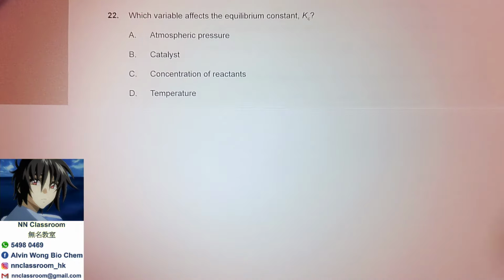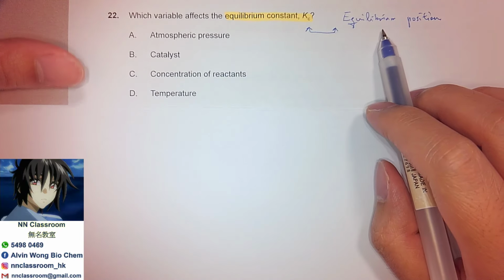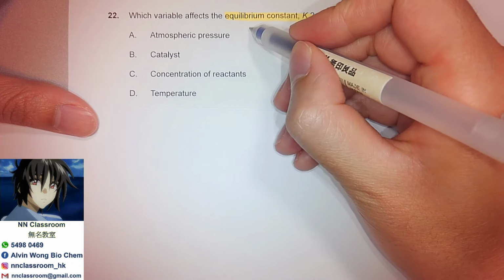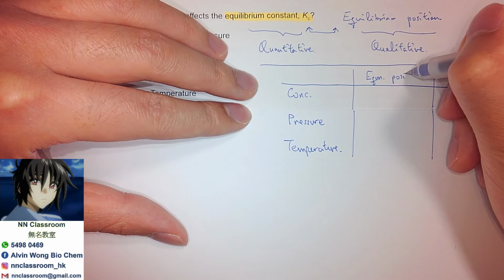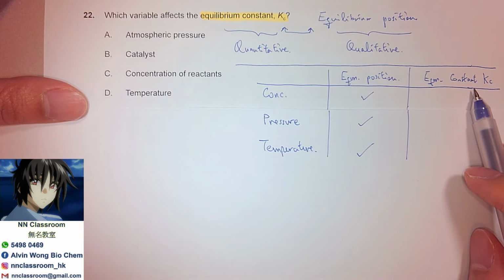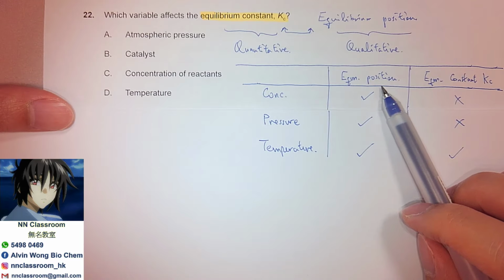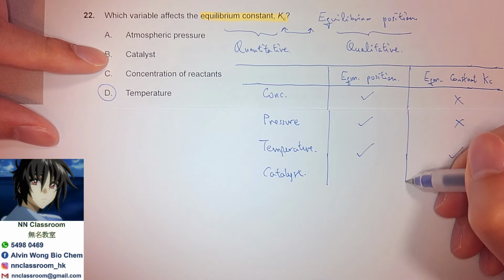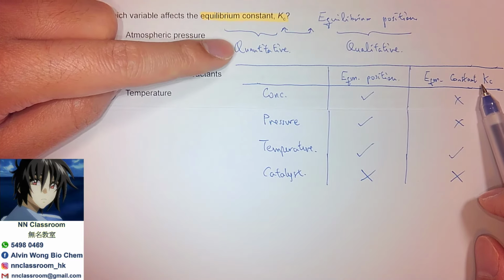IB SL Chemistry [ 2017 TZ2 Paper 1 #22 ] [ Equilibrium Constant ]